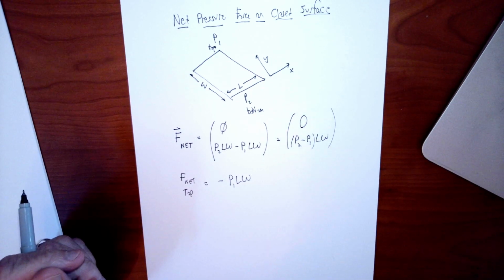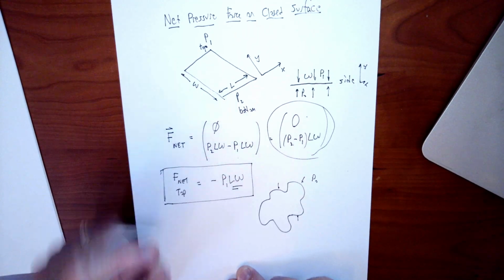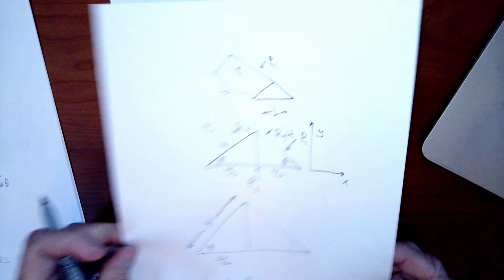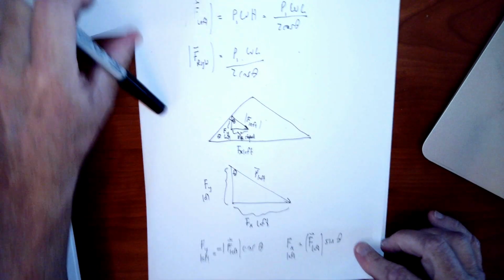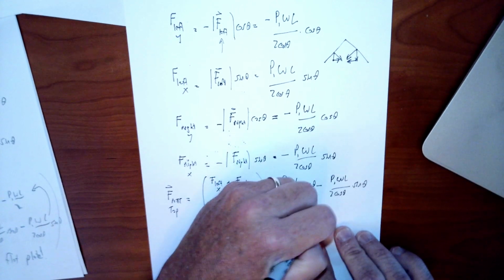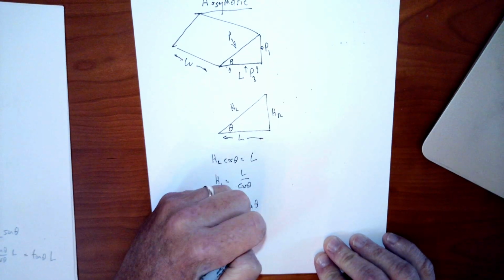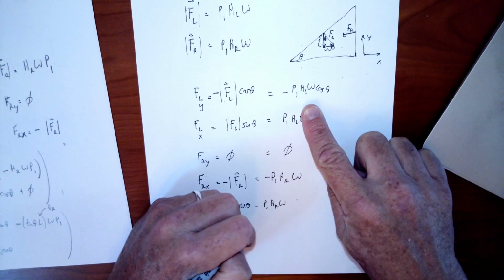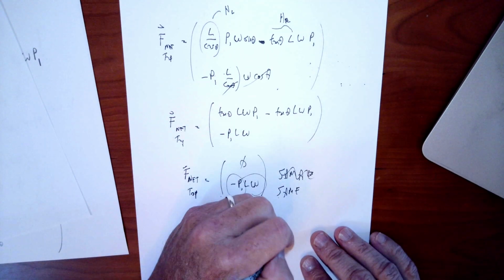Pressure force on Closed Surface